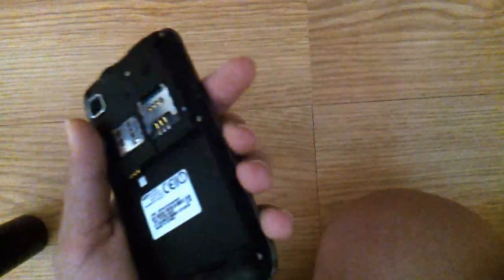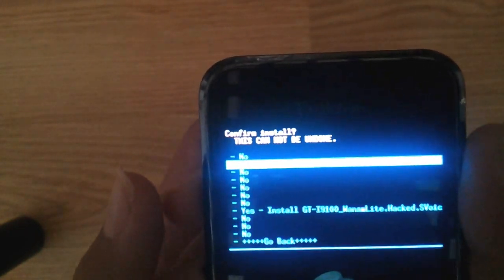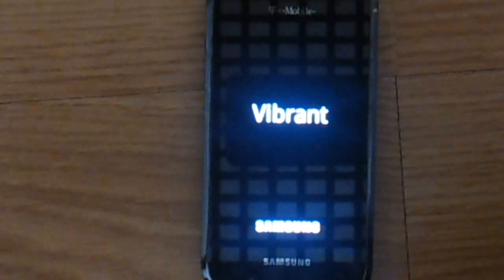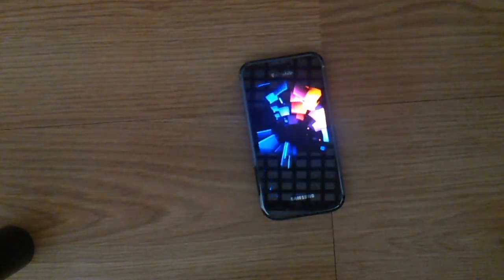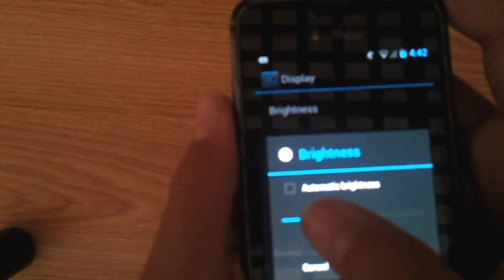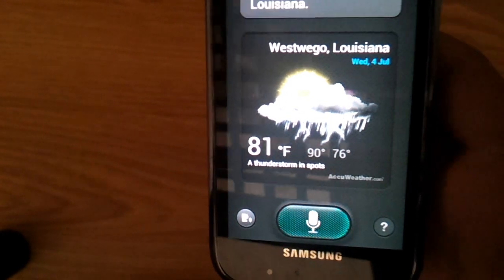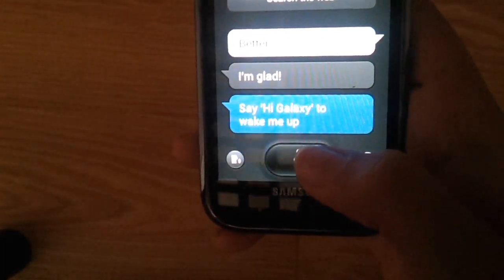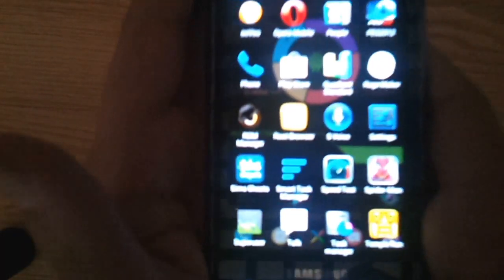How To Download S-Voice on ICS devices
note : it maybe works on jelly bean devices but 100% on icecream sandwich devices , not sure aboyt ginger bread